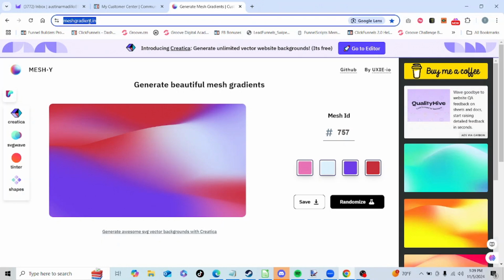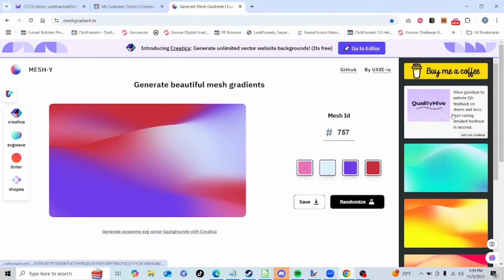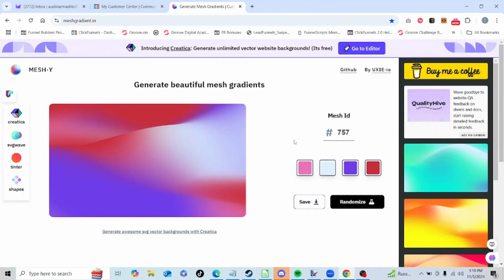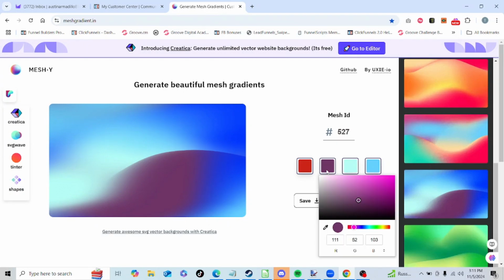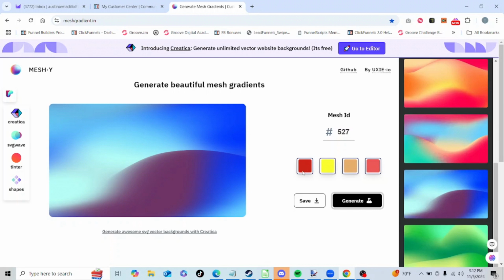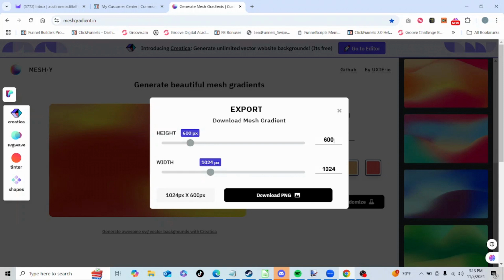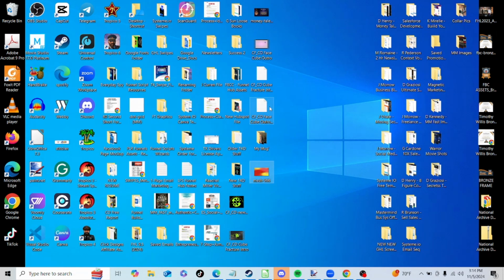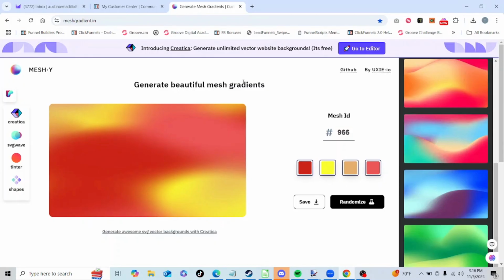Make Mesh Gradient Backgrounds For FREE With MESH-Y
In today’s video, we look at MESH-Y, a website that lets you create stunning mesh gradient backgrounds for free! With its user-friendly interface, you can easily design unique gradients for your digital content. Join us as we explore the features of meshgradient.in.

  / tim.willis.1806253

ClickFunnels and ClickDesigns Facebook group:
  / clickfunnelsandclickdesigns

Discover Click Designs, the only graphics editor for marketing made by a marketer: